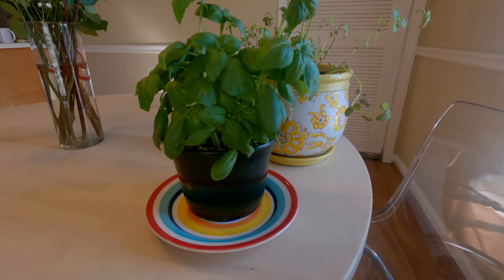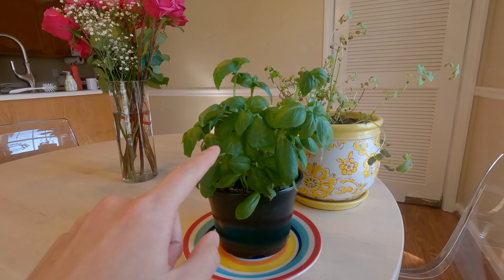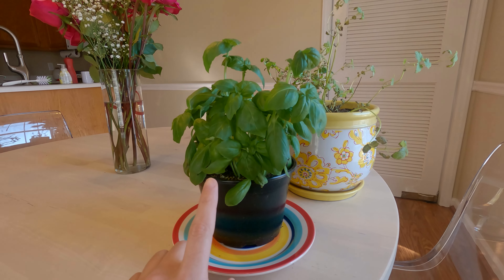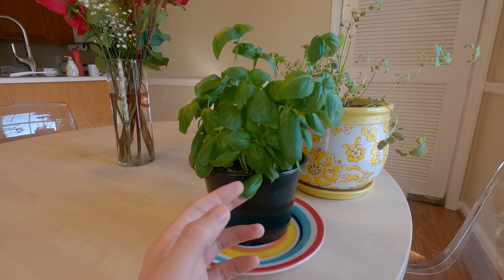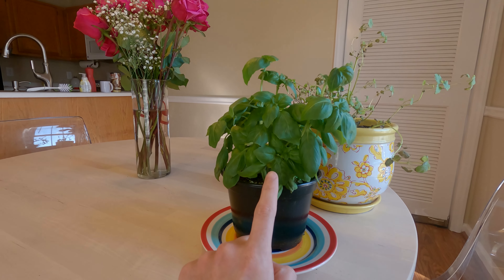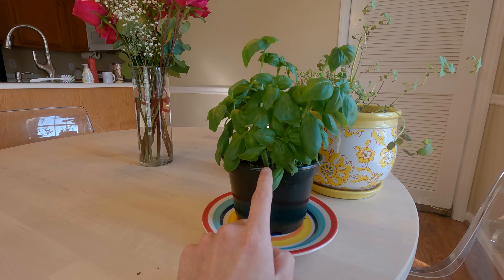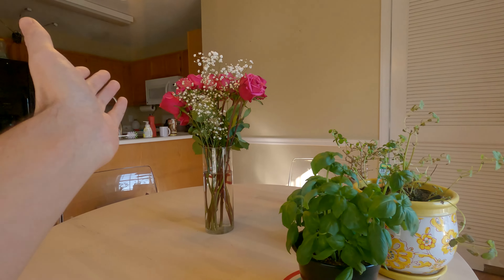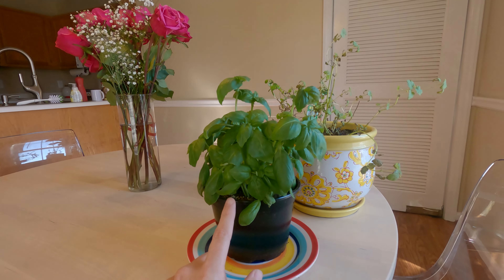Why We Bought a Basil Plant | Home Garden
What's up everyone! Ever making a recipe that calls for fresh herbs and you just can't find any? That is what happened to us looking for basil. Which is odd, I feel like basil is very popular and there would be plenty of it go around. Either way, all the store had was dried basil. Knowing that this would not satisfy the flavor needs of our pasta I went ahead and bought a basil plant. It is a win-win. I've always wanted a basil plant and was planning to start growing one, plus we had fresh basil available for our pasta, and any other dishes we may want to add fresh basil to.